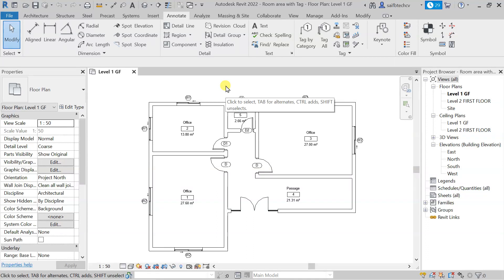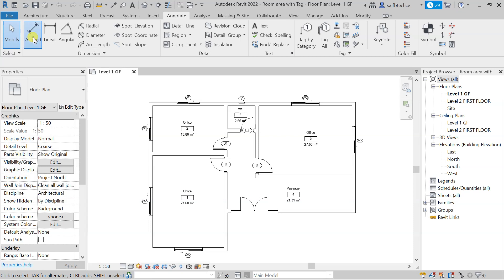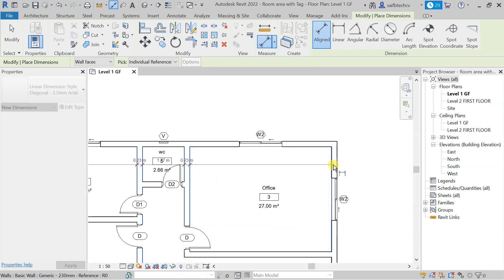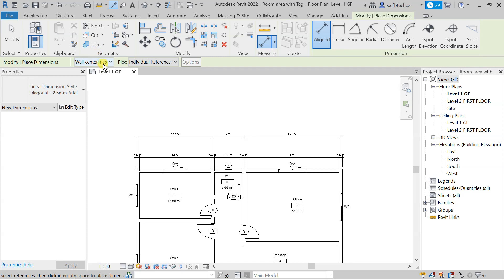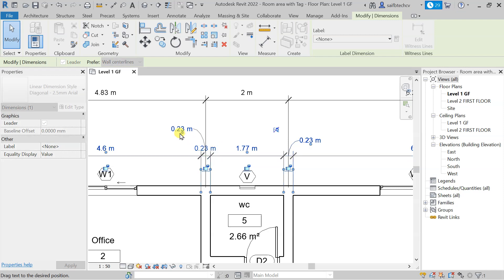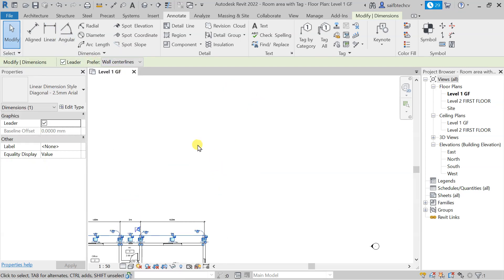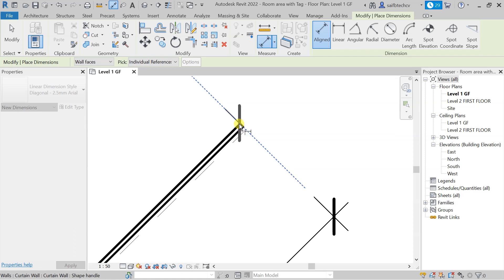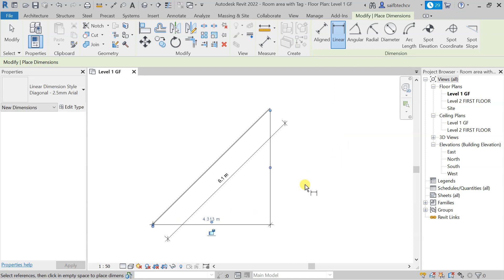Liner and Aligned Dimension | Liner and Aligned Dimension in Revit | How to use dimensions in Revit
Welcome to RevitPlex, your go-to channel for all things Revit! Whether you're a beginner looking to learn the basics or an experienced user seeking advanced techniques, we've got you covered.

In this video, we'll explore two fundamental concepts in Revit: Liner and Aligned Dimensions. Understanding how to effectively use these tools is essential for creating accurate and precise architectural and engineering drawings.

Join us as we dive deep into the world of dimensions in Revit. We'll demonstrate step-by-step tutorials, practical tips, and real-world examples to help you master the art of dimensioning in your Revit projects. From creating linear dimensions to aligning them perfectly, you'll gain the skills to annotate your designs flawlessly.

RevitPlex is your trusted resource for Revit tutorials, tips, and tricks. Don't miss out on improving your Revit proficiency and taking your architectural and engineering projects to the next level.

Ready to enhance your Revit skills? Join us at RevitPlex and let's make your design journey more efficient and enjoyable.

How to use dimensions in Revit
Liner and Aligned Dimension
Liner and Aligned Dimension in Revit